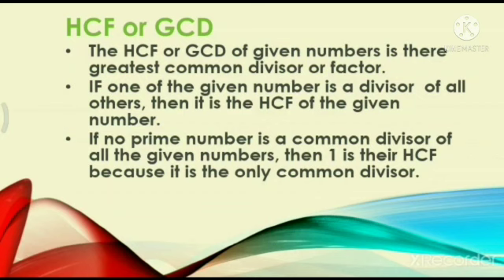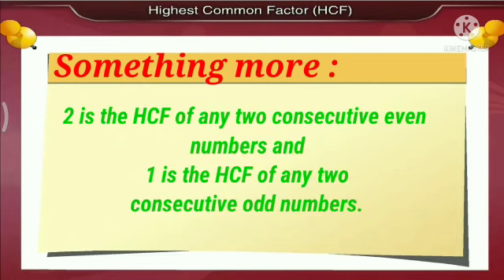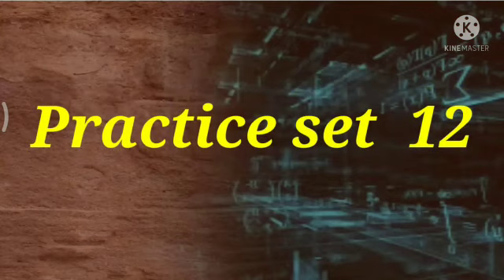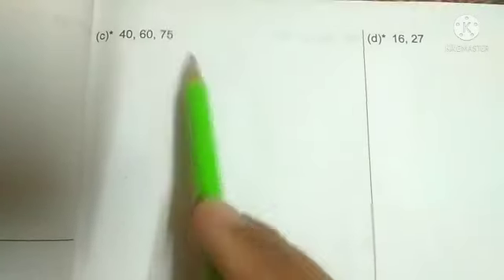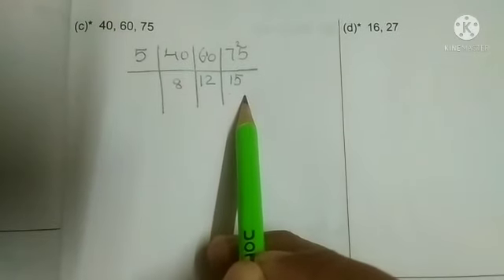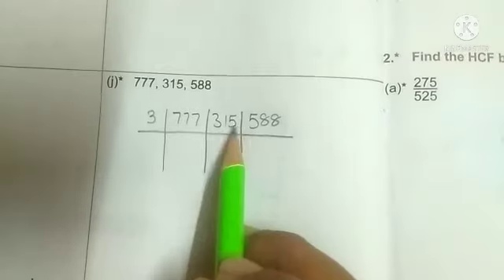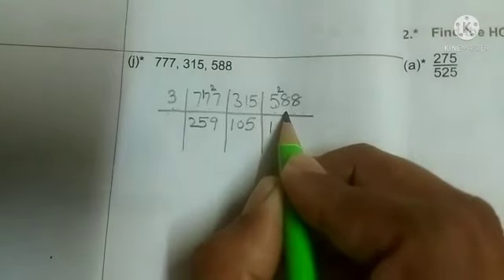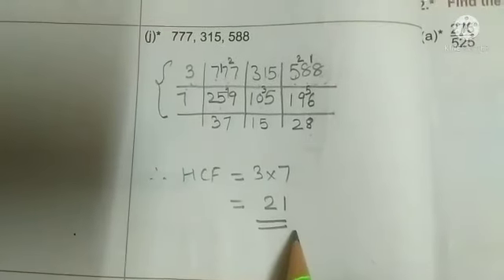Std : 7. Sub : Maths. Chp 3 HCF and LCM. (Part 3)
Video on HCF and LCM